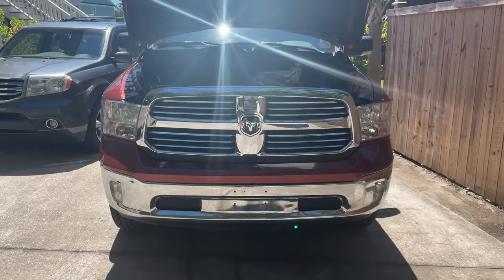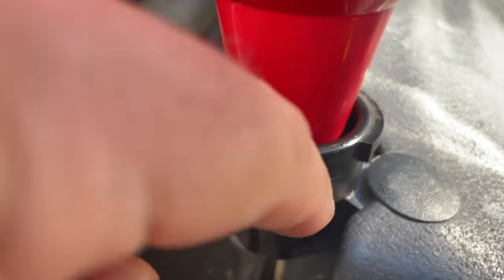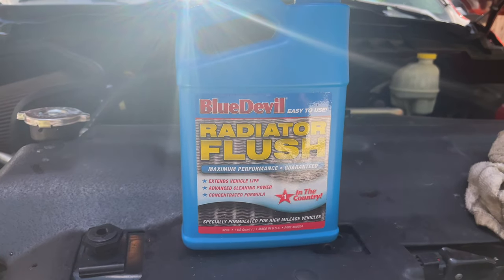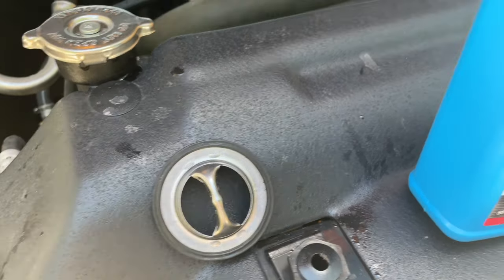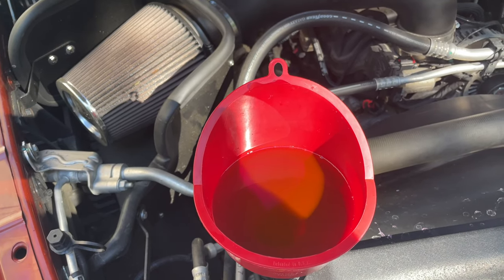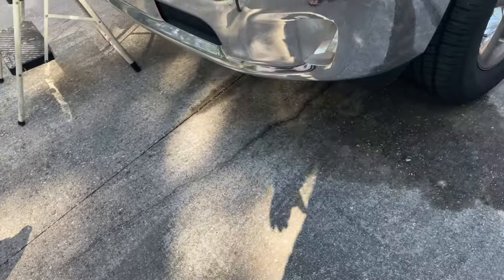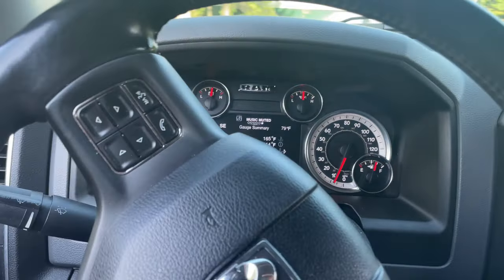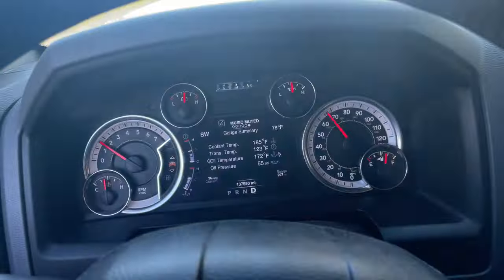Dodge Ram Hemi 5.7 Thermostat Mod | Coolant Flush Bleed & Trick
I have successfully flushed and removed all the air from the 2013 Dodge Ram 1500 Hemi 5.7! Also 180 Degree Thermostat mod to aid in burping and a modification for flushing your coolant system!
This 2013 Dodge Ram 1500 Hemi Crew Cab 2WD has a front 2" level kit with springs and shocks, Flowmaster FlowFX Direct Fit muffler, K&N Cold Air Intake, 180 degree thermostat and Hemifever Tune!

Get with us to let us help you scale your car and do a complete plot of your car as it is today and then we can discuss what changes, if any, we would recommend.

We also offer online remote services from our website here below:
How to setup double adjustable shocks and springs for drag racing. How to tune rear shocks for drag racing also known as tuning coilovers for drag racing. Drag car alignment is critical as you know for your safety and the safety of the other driver.